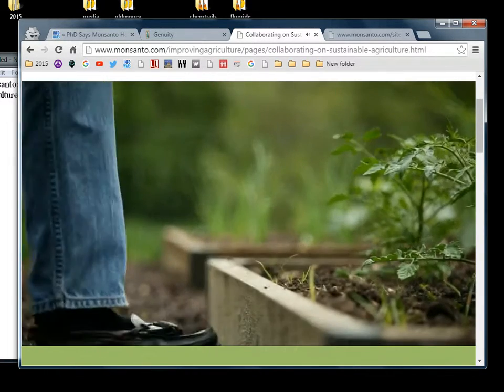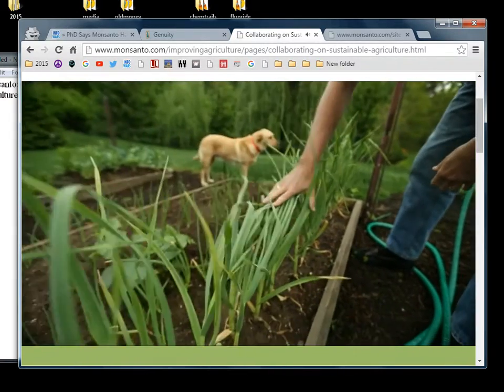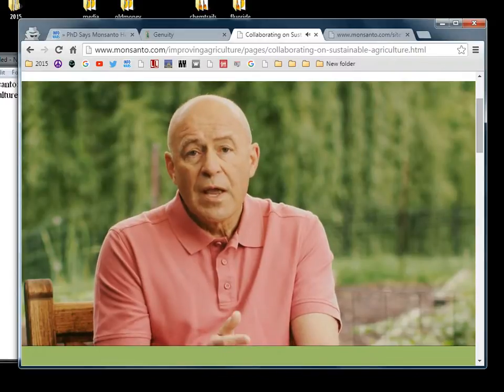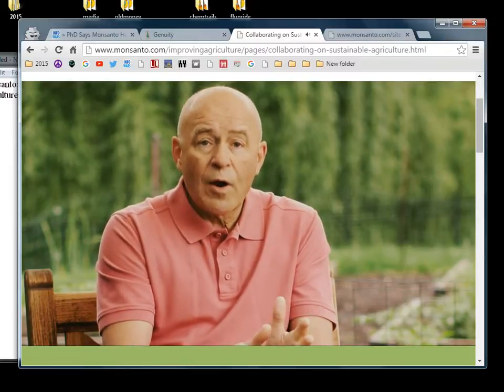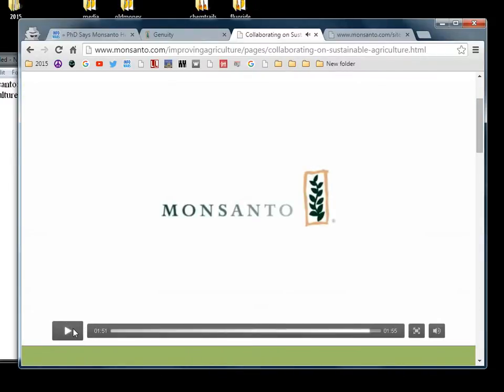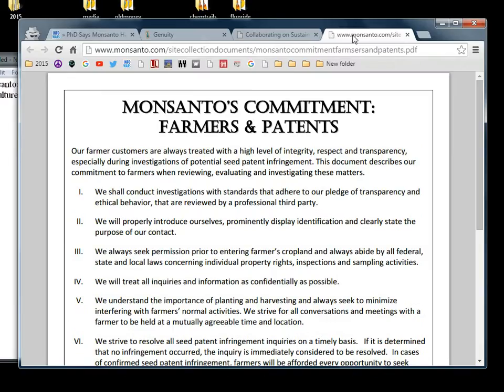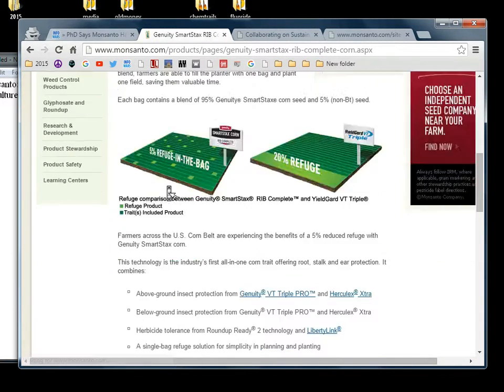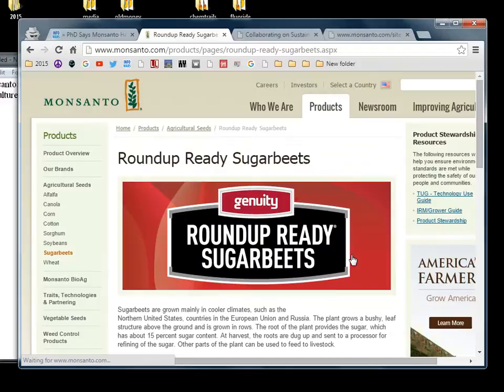Monsanto: "Collaborating On Sustainable Agriculture"